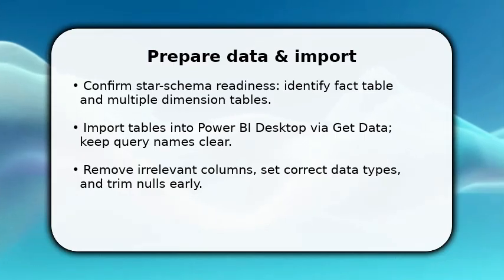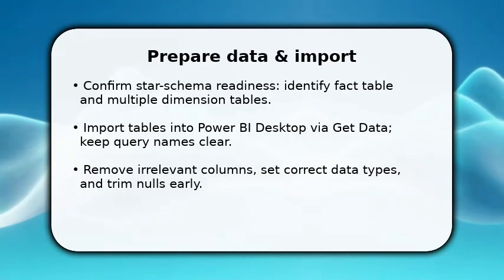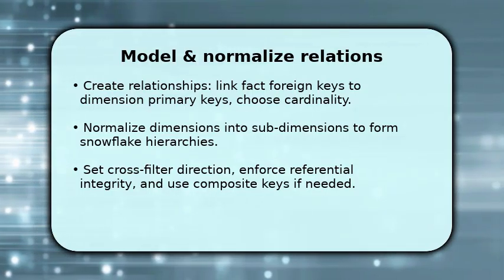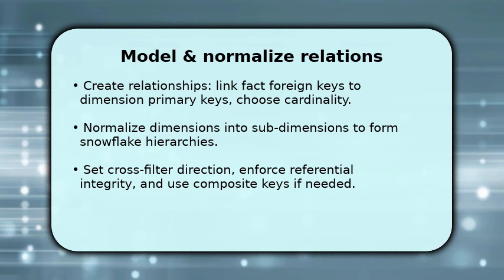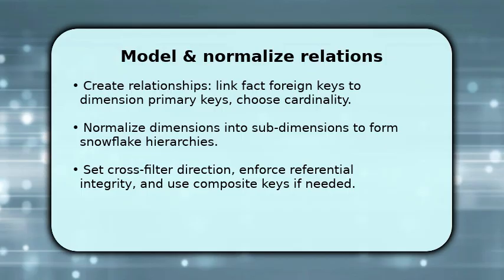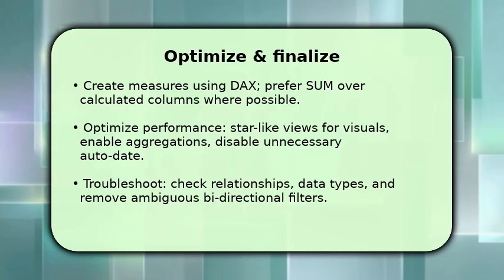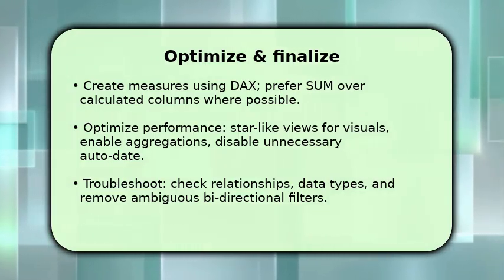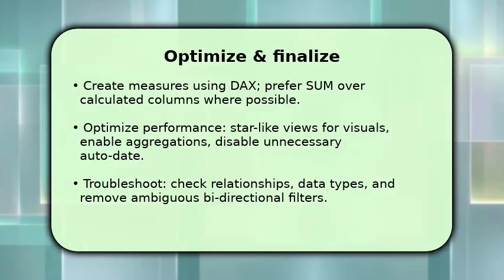How to Create Snowflake Schema in Power Bi - Full Guide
Dive into the world of data modeling in Power BI as we explore how to create a snowflake schema. This comprehensive guide covers essential steps, best practices for normalization and denormalization, and practical examples tailored for both beginners and advanced users.